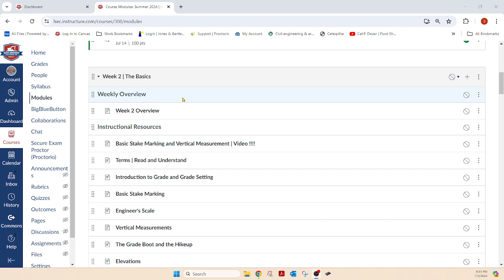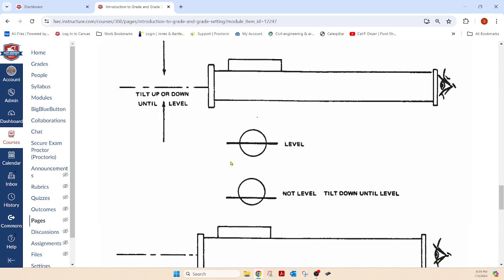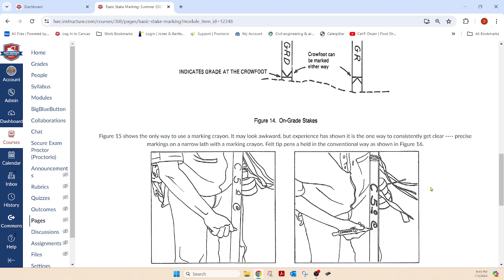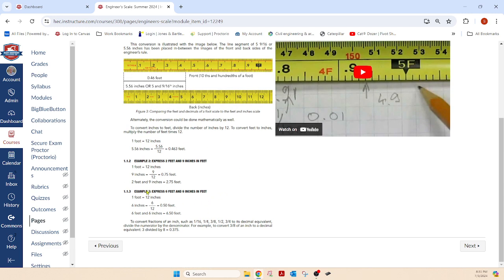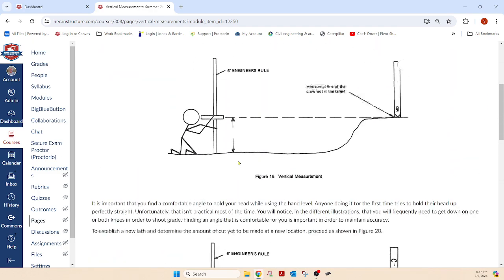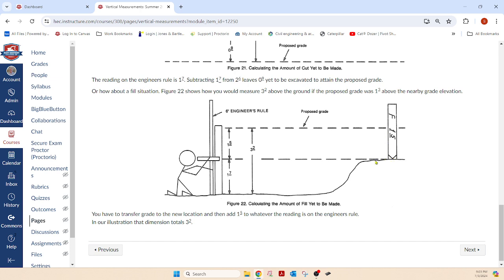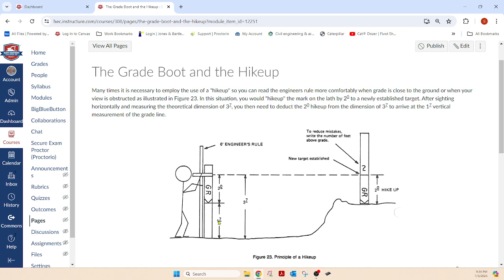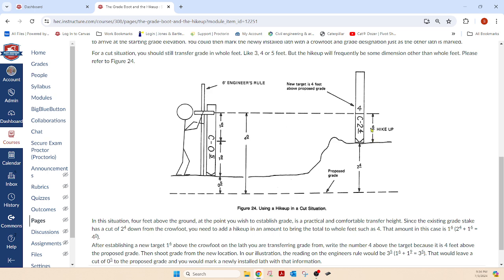Week 2 GR101 Intro to Grades 2024 07 03 20 32 00